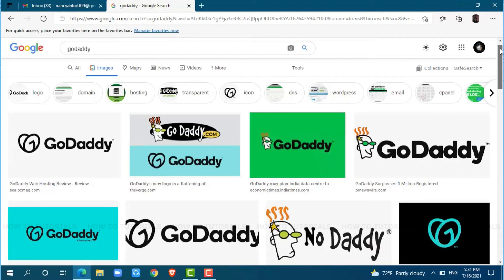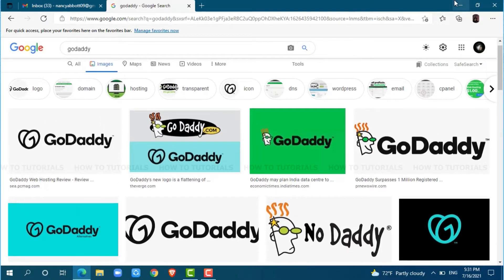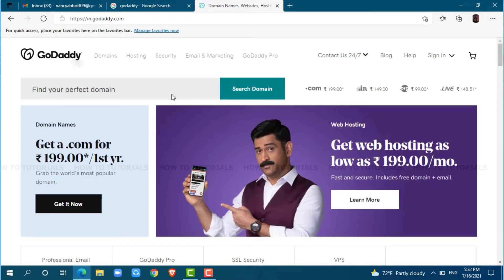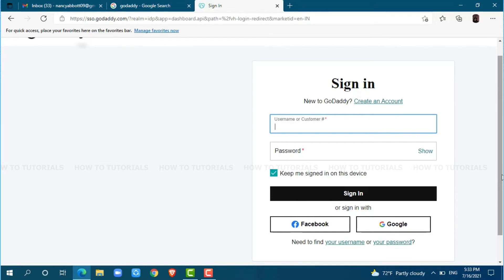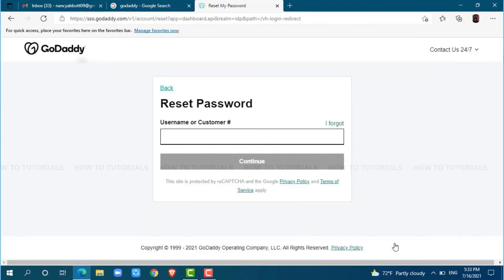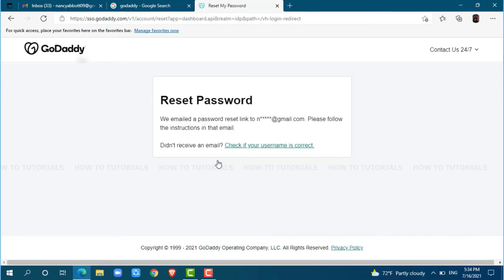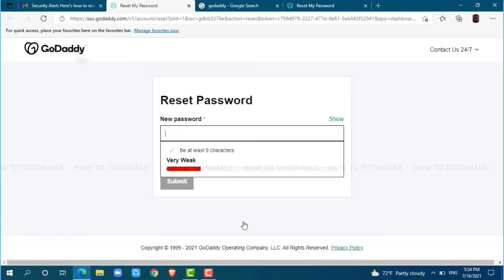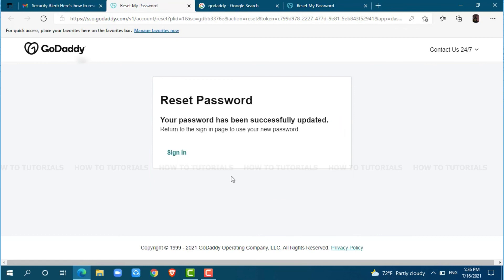How To Recover GoDaddy Password 2021 | Forgot Password? Reset GoDaddy Account Password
"How To Recover GoDaddy Password 2021 | Forgot Password? Reset GoDaddy Account Password | GoDaddy.com" - A Video Guide by How To Tutorials.

Go Daddy is an excellent tool for small business owners that allows to create website and secure domain.
Have a look to the full video on how you can recover GoDaddy Acocunt Password of yours in a few and easy steps.